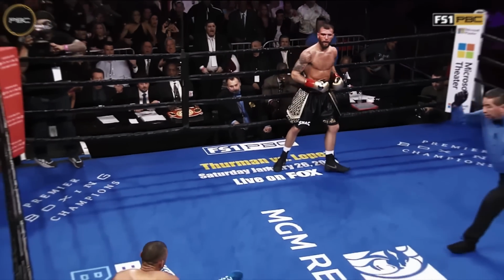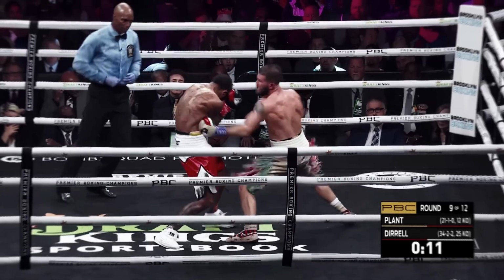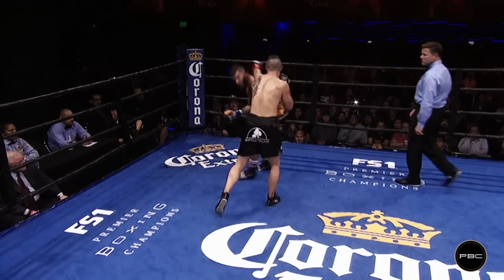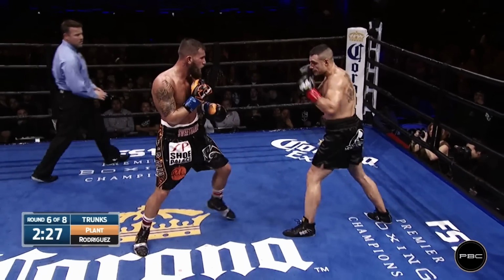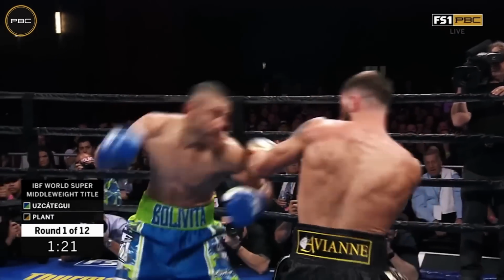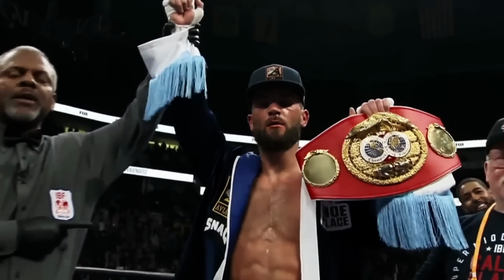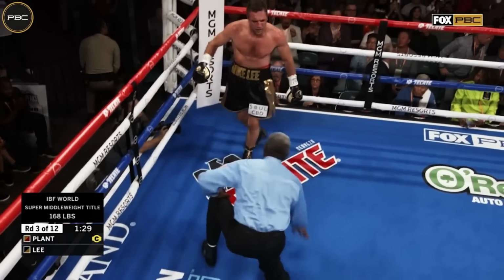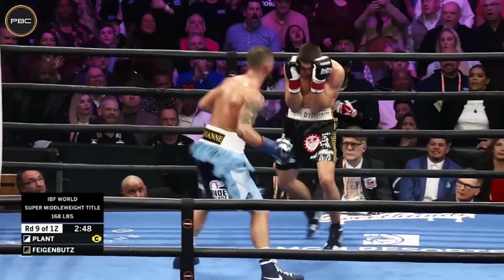The Speed And Skill Of Caleb Plant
Caleb "sweet hands" Plant, a former IBF super middleweight champion with an exquisite combination of skill and speed, is set to take another step towards solidifying himself as one of boxings talent enriched elite.

An incredibly talented boxer with an abundance of speed and skill, sweet-hands rightfully earned his moniker following multiple displays of surgeon-like precision combined with an innate slick defense,

In his most recent performance Plant faced off against former two-time world champion Anthony Dirrell, sweet hands comprehensively outboxed the aging veteran before ending matters in the ninth following a devastating left hook, rendering "The Dog" unconscious on the canvas and unable to continue.

In preparation for his highly anticipated pay-per-view blockbuster against Mexican monster David Benavidez, we take a look back at the incredible speed and skill of super middleweight star Caleb Plant".